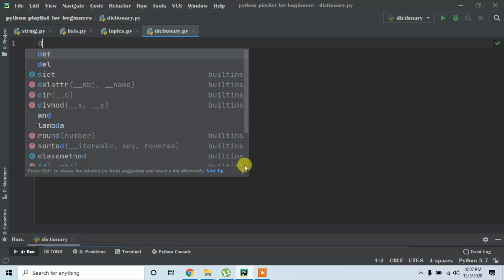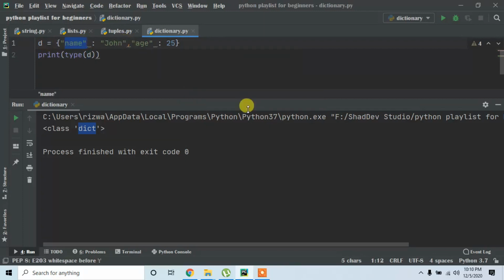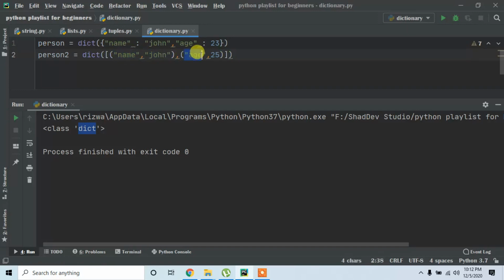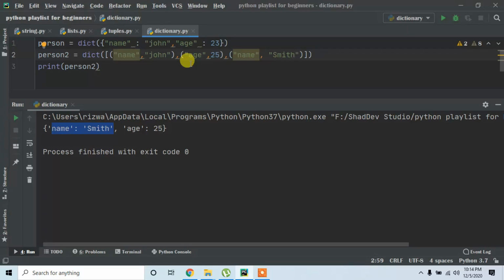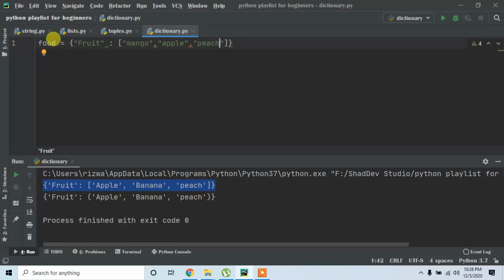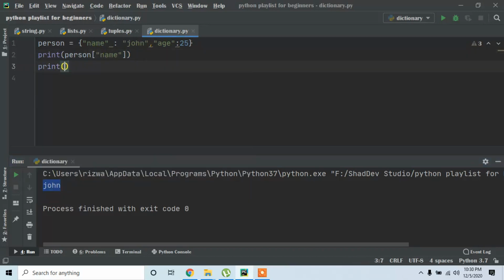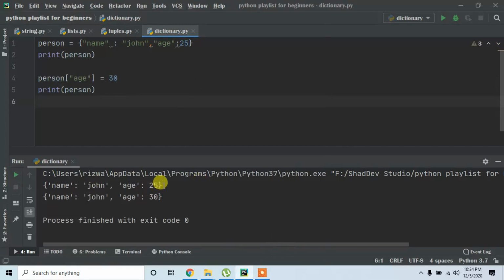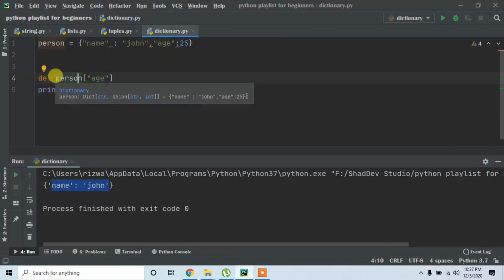Python Tutorial for Beginners 8 - Dictionary and its inbuilt functions in python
In Python, a dictionary is an unordered collection of items, with each item consisting of a key: value pair (separated by a colon).

• Python Dictionary
• Accessing a Dictionary Item in python
• Update a Dictionary Item in python
• Append a Dictionary Item in python
• Delete a Dictionary Item in python